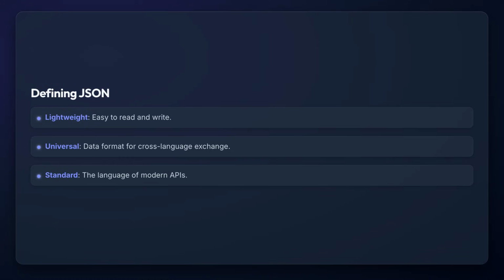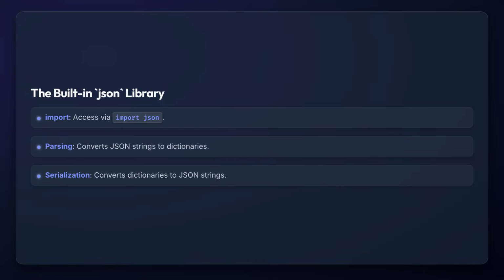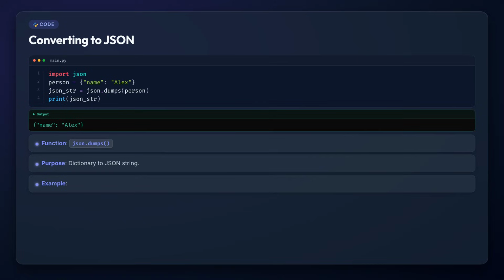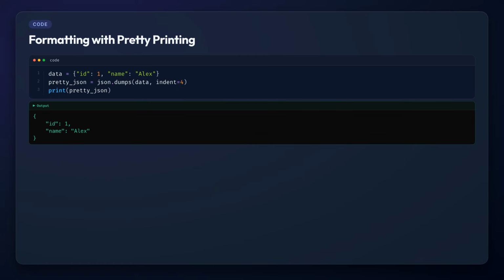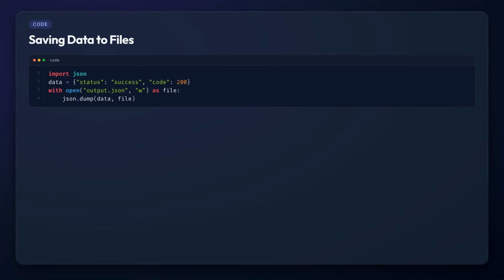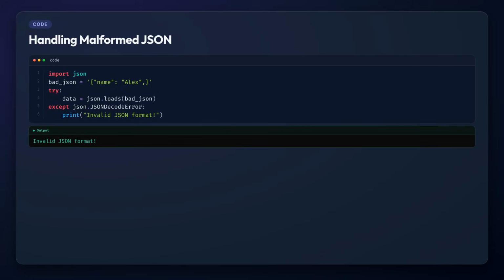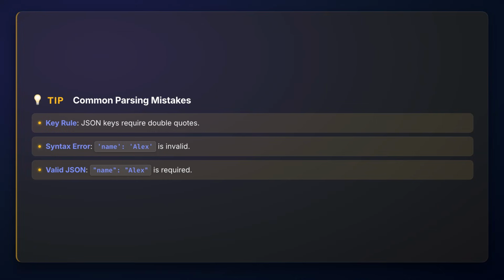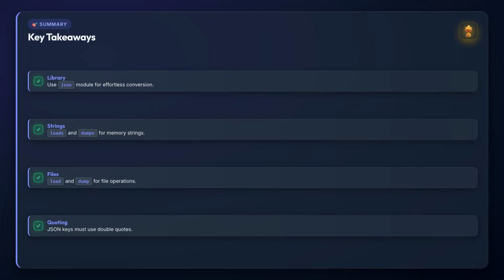Parsing JSON Data in Python | Zero to Hero (Part 28)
Mastering JSON in Python is a fundamental skill for any developer working with APIs, web scraping, or configuration files. JSON (JavaScript Object Notation) has become the universal language of the modern web, but knowing how to manipulate it efficiently within Python is what sets professional code apart from amateur scripts.

In this video, we demystify the built-in `json` library. We cover the entire lifecycle of data handling—from parsing raw strings and file inputs into Python dictionaries to serializing complex objects for API consumption. Whether you are dealing with API responses or local data storage, this tutorial provides the technical foundation you need to handle JSON with confidence.

📌 What you’ll learn in this video:
⚬ How to effectively use the built-in `json` library without external dependencies.
⚬ The critical differences between `loads`/`dumps` (for strings) and `load`/`dump` (for files).
⚬ Techniques for "pretty printing" your data to make nested structures human-readable.
⚬ Best practices for handling malformed JSON data using robust error handling.
⚬ Essential syntax rules, including the strict requirement for double quotes in JSON keys.

⏱️ Chapter Breakdown:
0:00 1. Defining JSON
0:25 2. The Purpose of JSON
0:48 3. The Built-in `json` Library
1:13 4. Loading JSON Data
1:41 5. Converting to JSON
2:05 6. Parsing Strings with `json.loads`
2:29 7. Formatting with Pretty Printing
2:55 8. Reading Data from Files
3:21 9. Saving Data to Files
3:47 10. Handling Malformed JSON
4:13 11. Handling Malformed JSON
4:36 12. Tip: Common Parsing Mistakes
5:03 13. Which function converts a Python dictionary into a JSON formatted string?
5:29 14. Key Takeaways